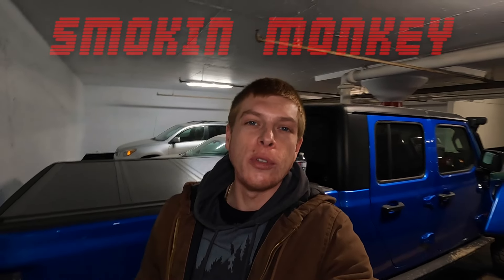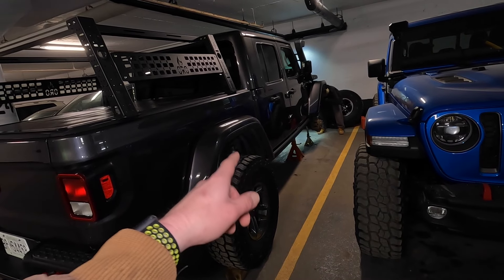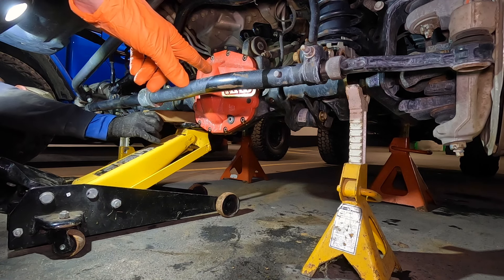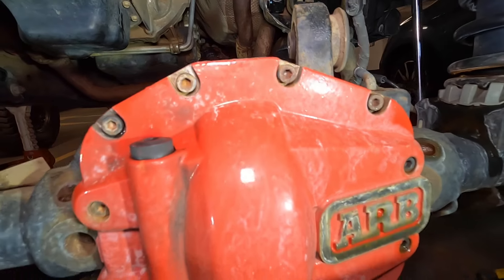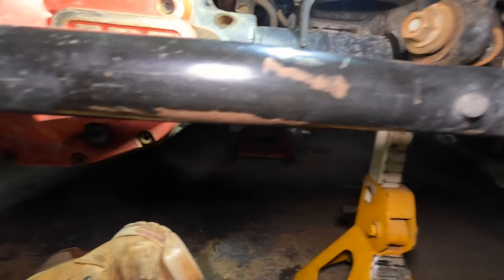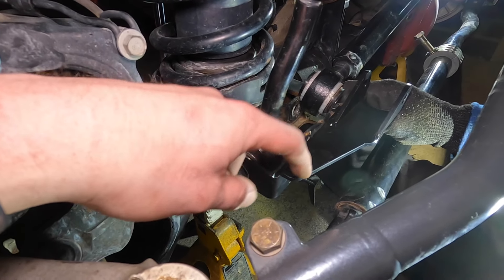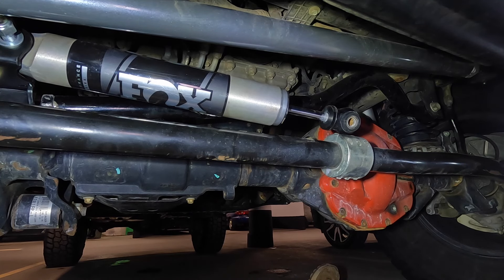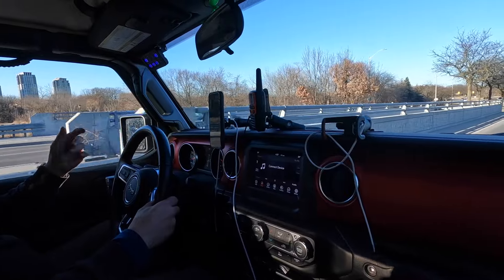Don't Forget This Crucial Mod For Any Lifted Wrangler Or Gladiator JL/JT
Make sure to check this on your Jeep Wrangler JL or Gladiator JT if you have a lift or bigger tires installed. This simple mod/fix can help the ride quality of your rig and bring back the tight steering feel you once had when stock.

Help out the channel and let me do crazier and riskier stuff in the videos because lets be honest fixing the Jeep is not cheap